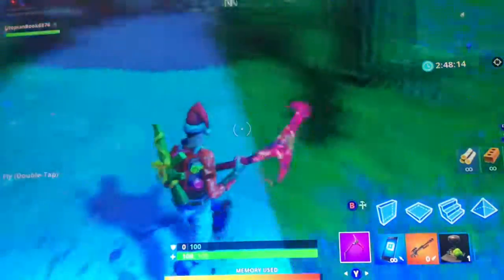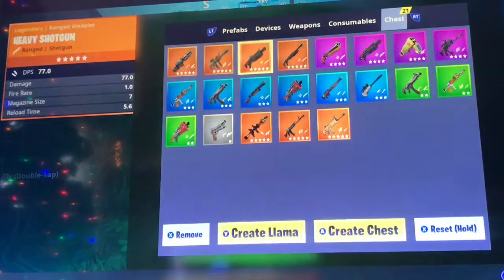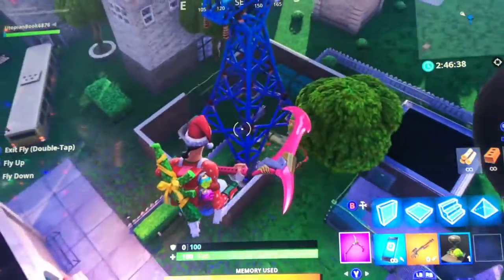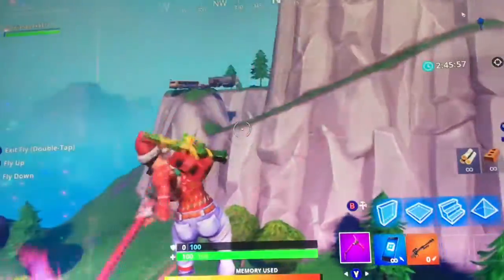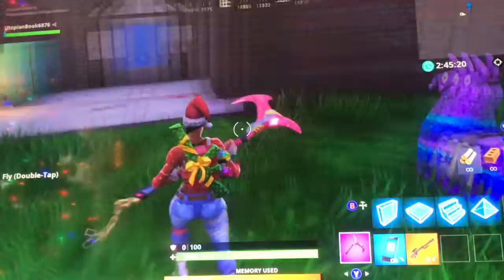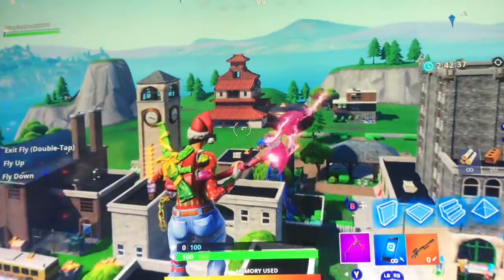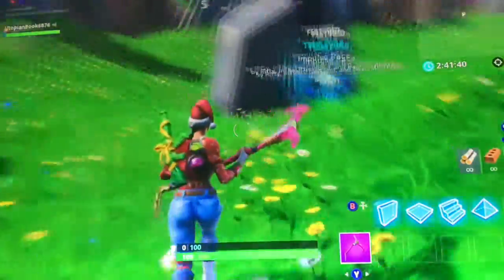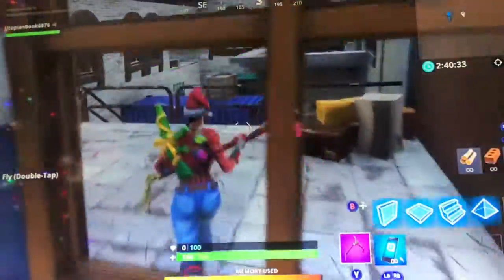Fortnite creative island city tour